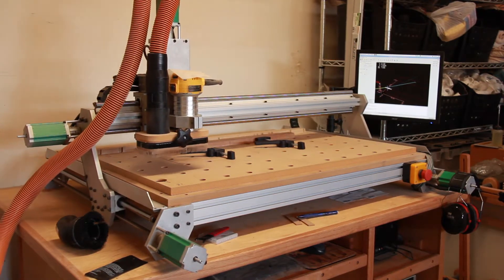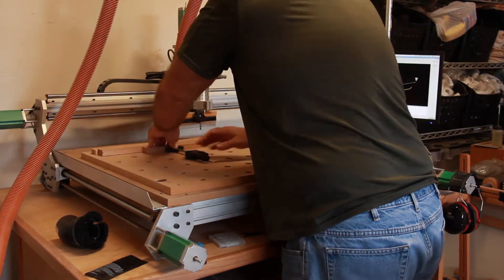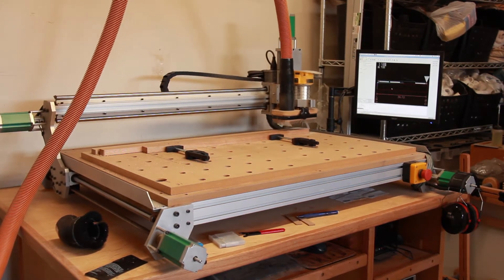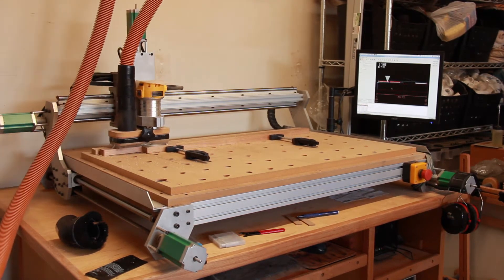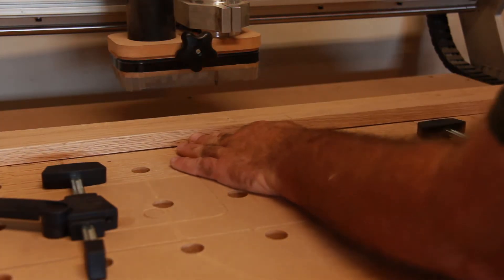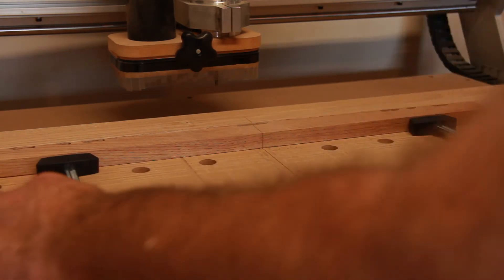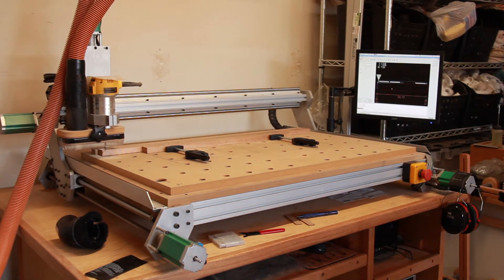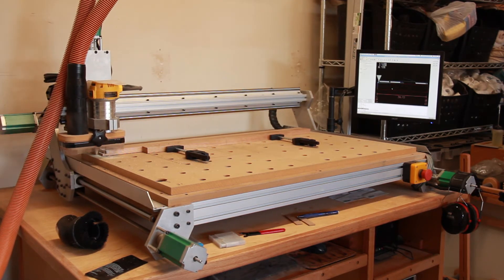Probotix Asteroid - Linux CNC - Fixture Coordinates - Part 2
The morning startup when utilizing a fixture based coordinate system - No touch-off required.  Walk in - turn on the lights - boot - home - load material - load the part file - and press play.